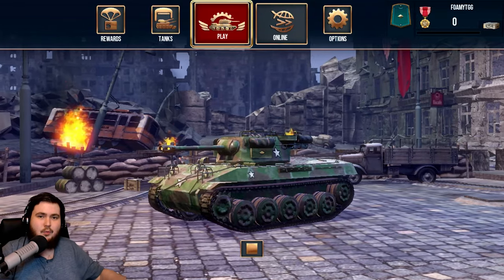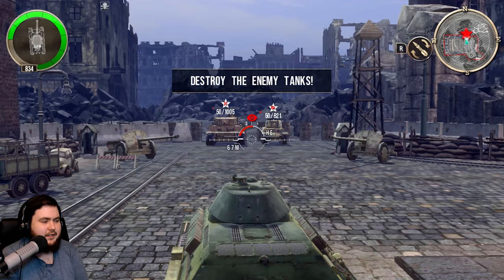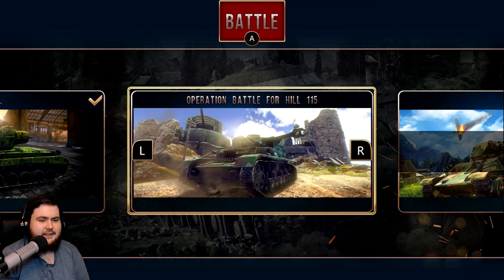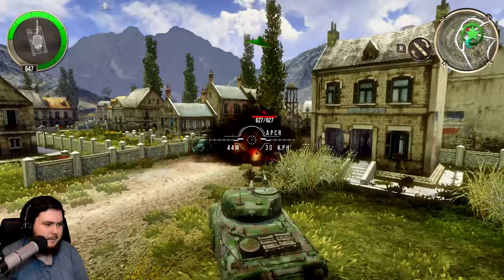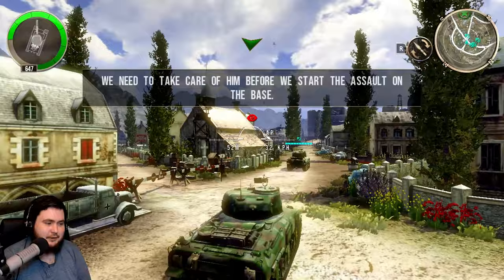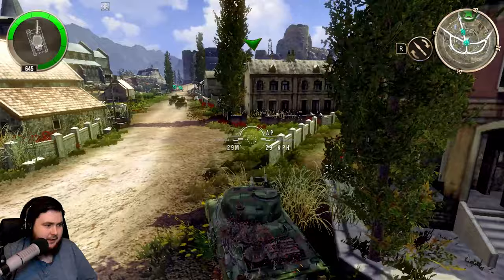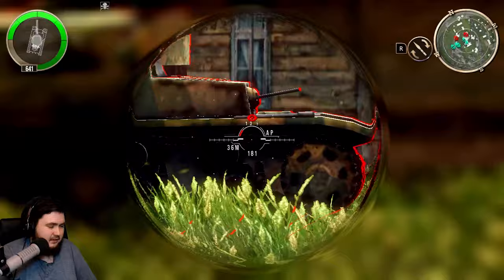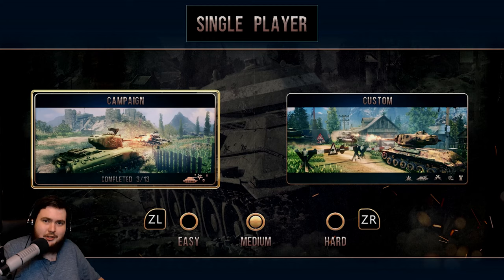I Wasn't In Formation | Infinite Tanks WWII (Nintendo Switch Gameplay)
Let's Play Infinite Tanks WW2 on Nintendo Switch. I prove myself to be a below par tank driver while fighting off the Axis powers in this gameplay. Key provided by developers.

All gameplay was recorded on Switch by Nathan Ashcroft for the Less Than Optimal channel.

Host:
Nathan Ashcroft